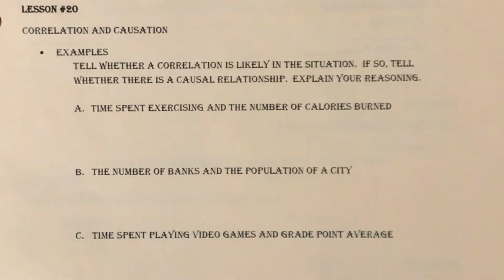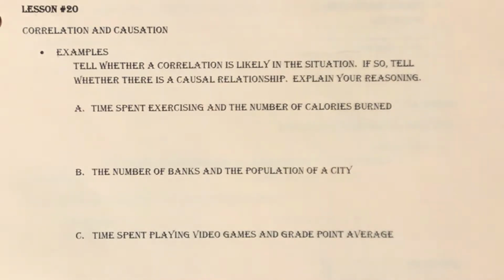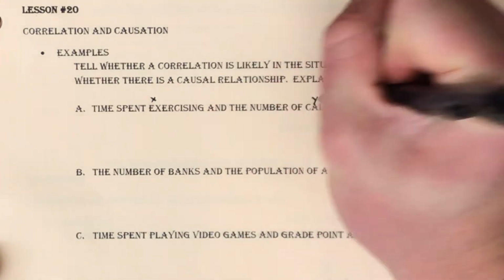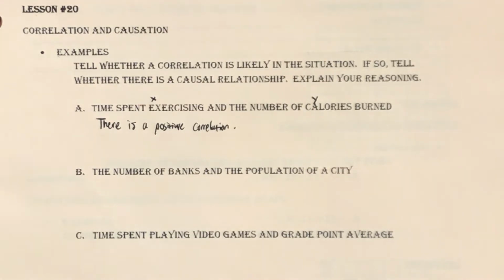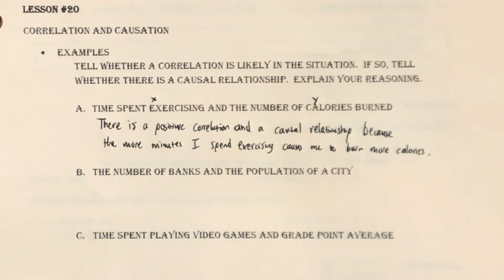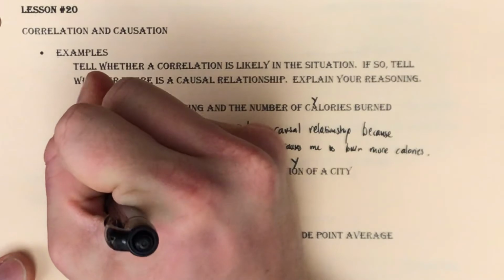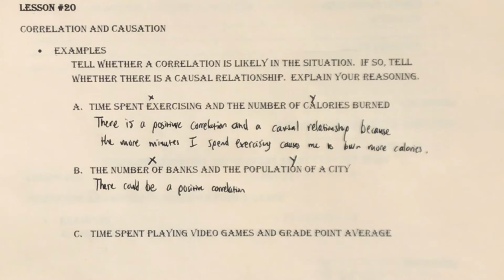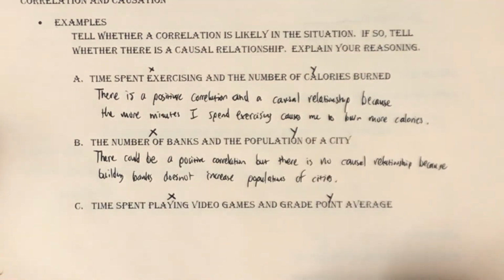Chapter 4 - Lesson #20 Correlation and Causation